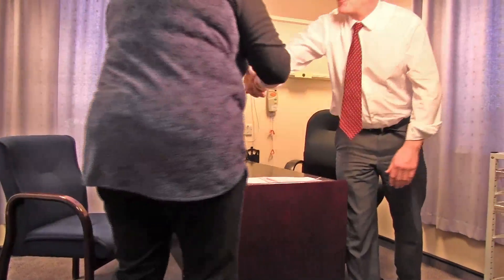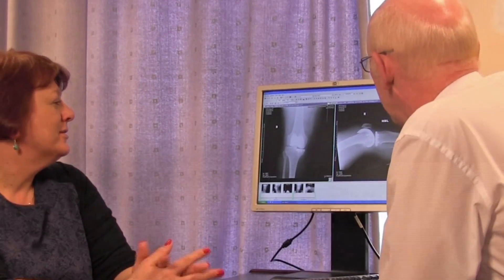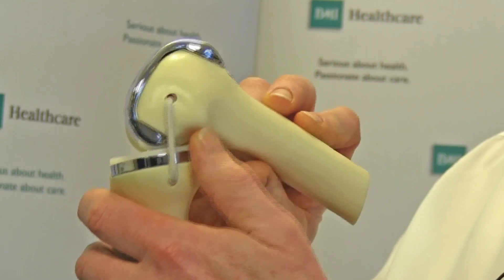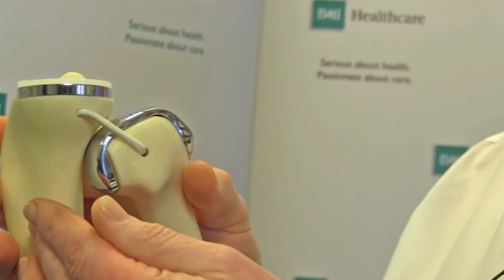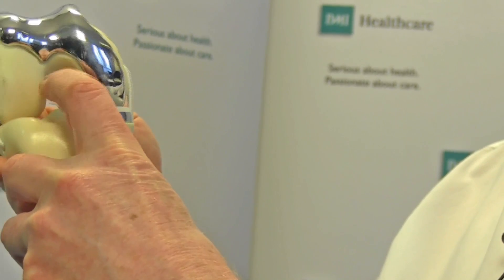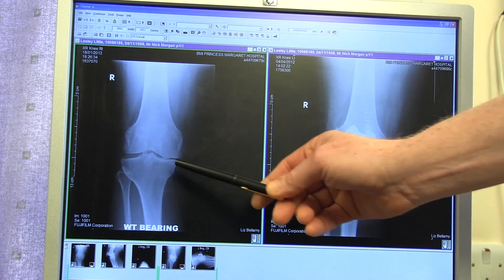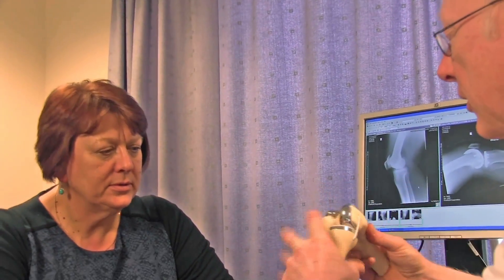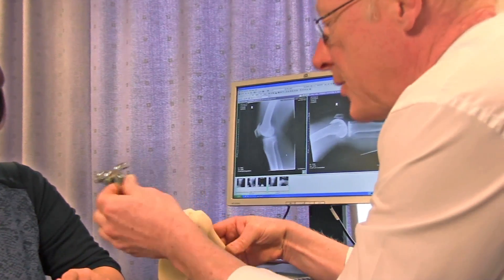Knee arthritis patient in UK first surgery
A Windsor surgeon has given arthritis sufferer Lesley Little a new lease of life after carrying out revolutionary knee surgery - the first procedure of its kind in the UK, at BMI The Princess Margaret Hospital, Windsor.

Mr Nicholas Morgan, Consultant Orthopaedic Surgeon at BMI The Princess Margaret Hospital was reluctant to carry out a total knee replacement in someone so young, but he explained to 53 year old Lesley about a new knee implant called ConforMIS iDuo®, that may be suitable for her.

The tailored implant can make the surgery less traumatic for the patient, and potentially allows the patient a faster recovery time than a standard knee implant. Because an implant designed for a particular patient will match their individual size and shape, it can also feel more natural and will provide a superior fit than that provided by a standard knee implant.

In order to be fitted with this device, a CT scan of Lesley's knee was taken to create a virtual image. The CT scan was then used to convert the imaging data into a 3D representation of her knee. From there, an implant designed to precisely match her anatomy was created.